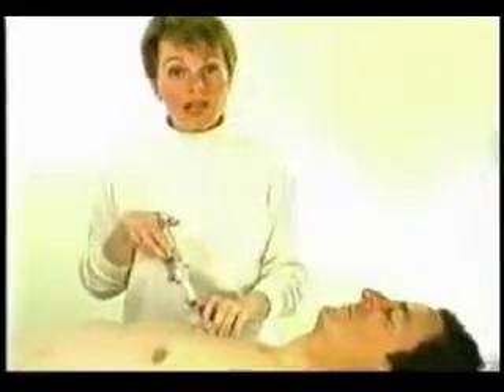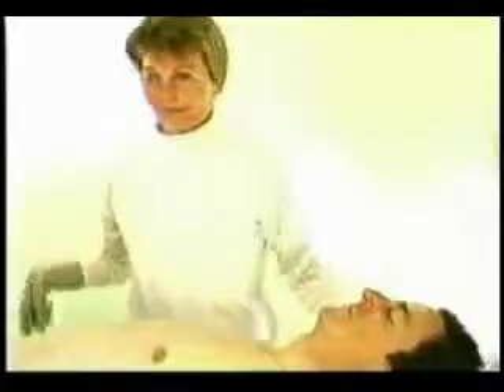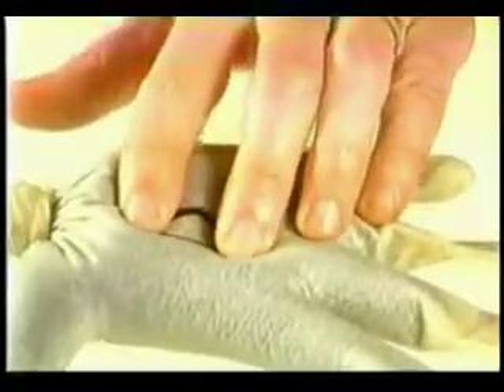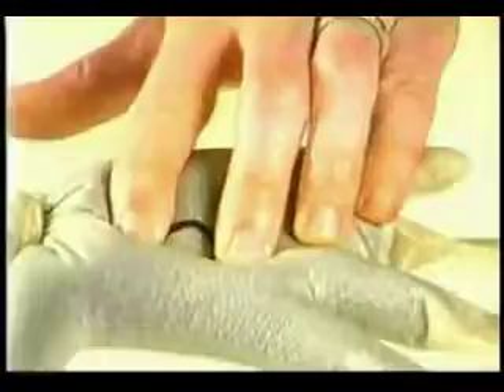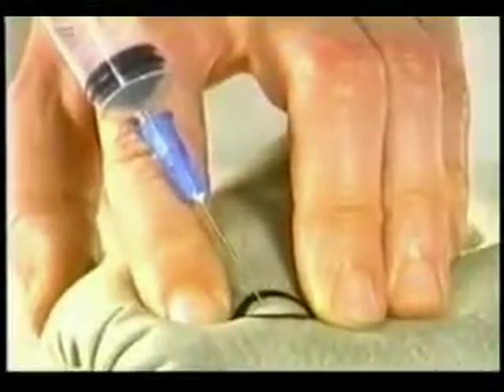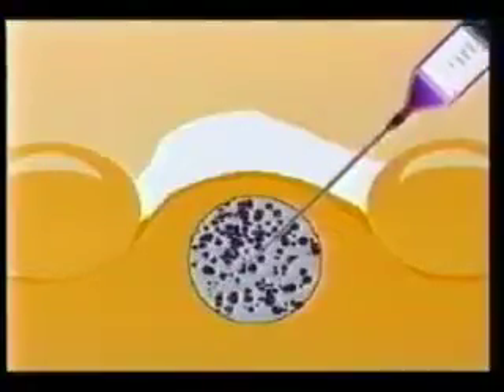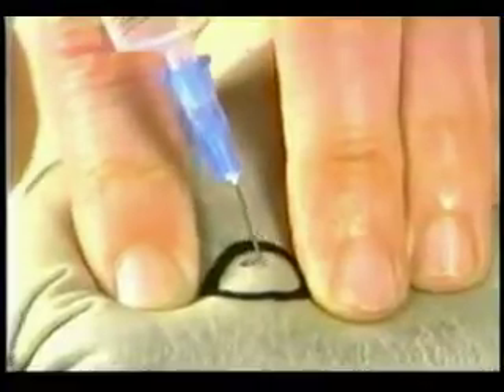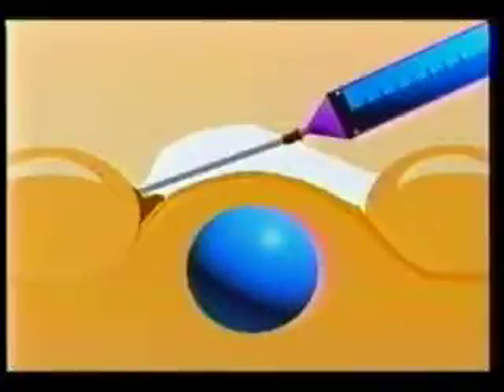FNA Needle Movement (5/13)